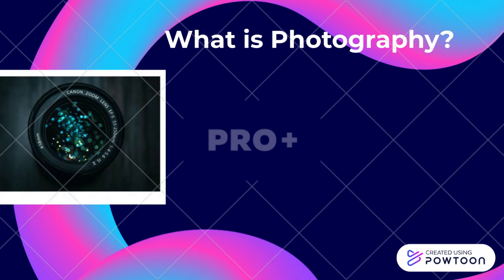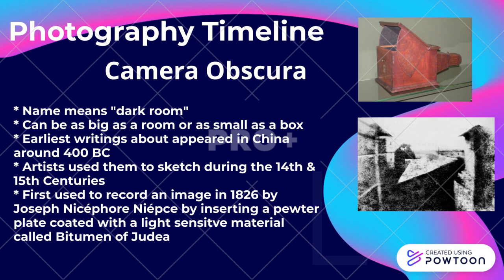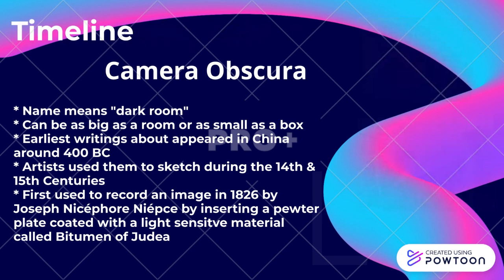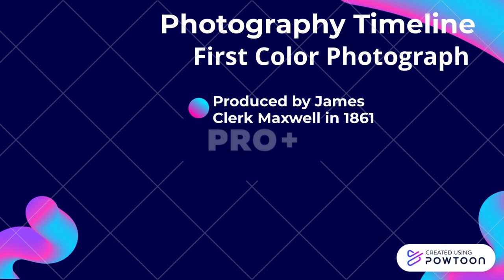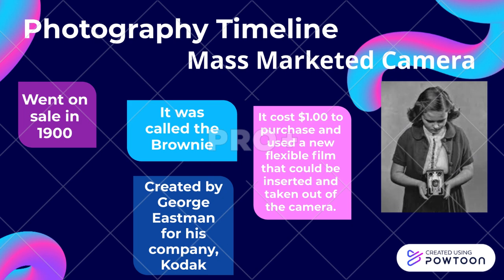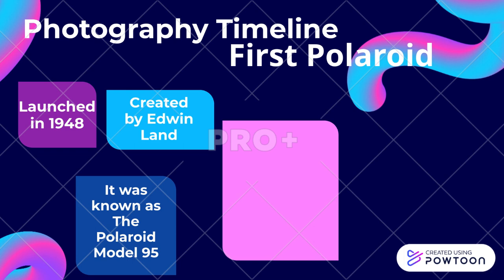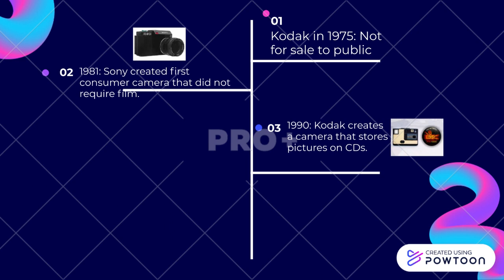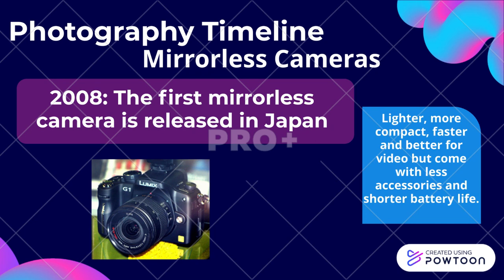History of Photography